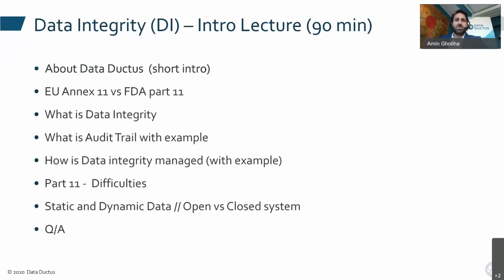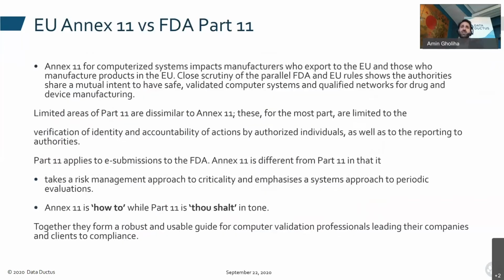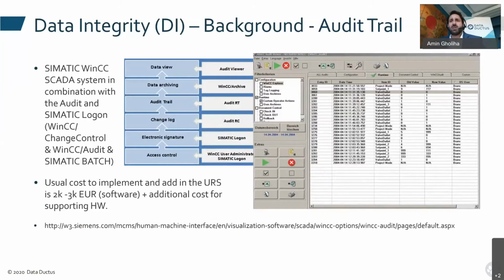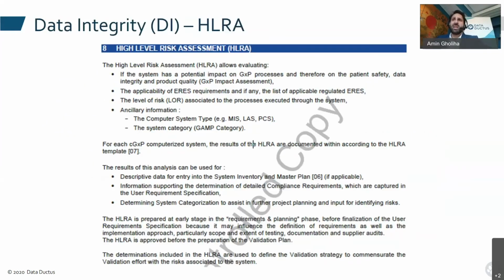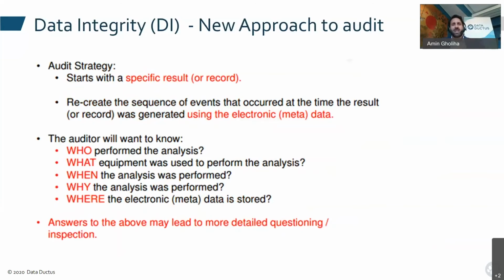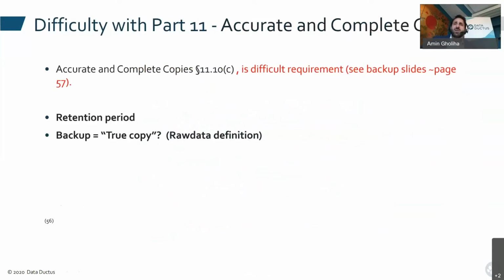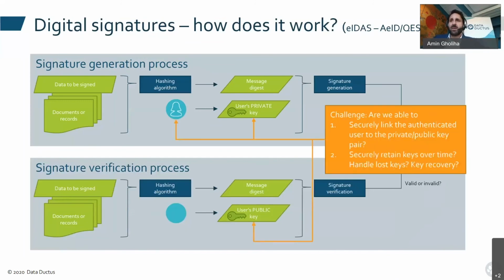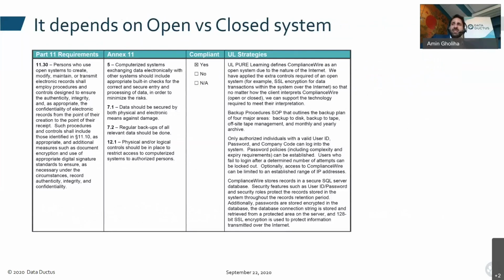Learn about data integrity (FDA Title 21 CFR Part 11 & EU Annex 11) from a practical point of view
In this webinar our pharmaceutical and medical device industry expert Amin Gholiha walks you through parts of EU Annex 11 and FDA Title 21 Part 11 and how to ensure compliance. There are procedural, practical as well as technical aspects to consider that Amin illustrates by using real life examples.

Topics covered:
- What is data integrity?
- What is an audit trail?
- How is data integrity managed?
- Part 11 - Quick overview of the difficulties
- Static and dynamic data/Open vs. closed systems
- Q&A